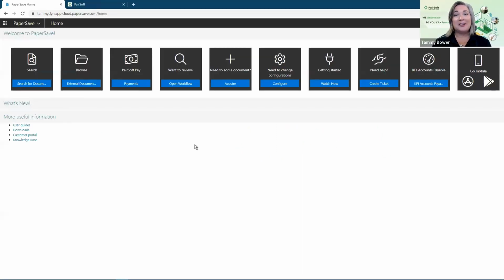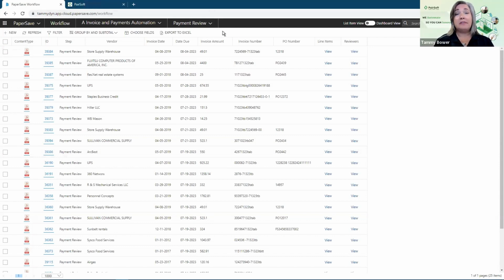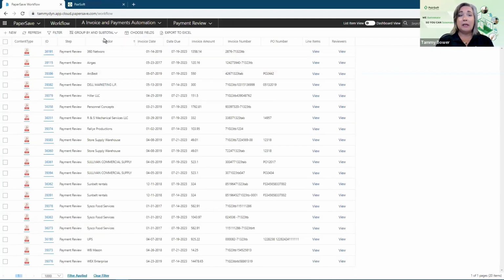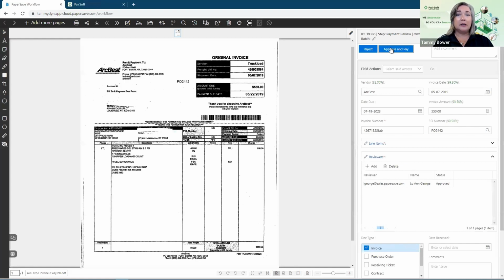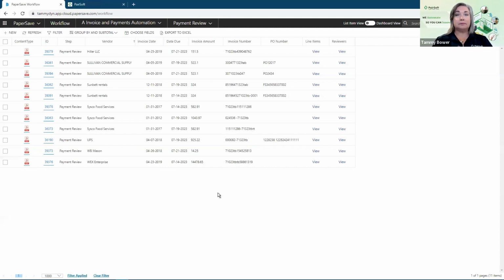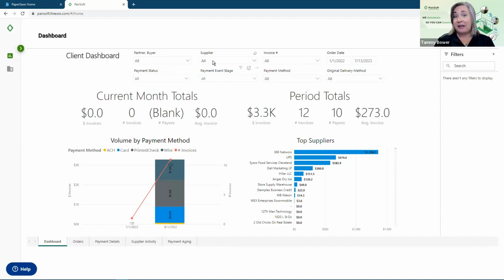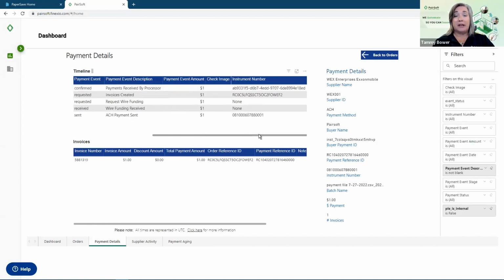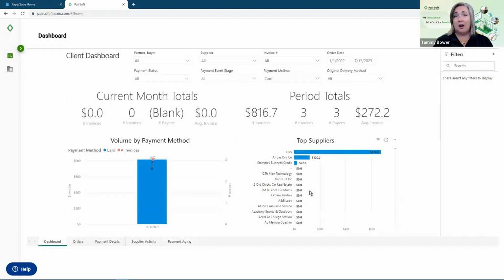Demo: The Last Mile of a PairSoft Pay payment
Watch Senior Sales Solution Consultant Tammy Bower give a firsthand look into the PairSoft Pay dashboard to capture the "last mile" of an e-payment — the relatively quick journey an electronic accounts payable payment makes when it's securely and directly integrated within your ERP

PairSoft Pay integrates directly with major ERPs, including Microsoft Dynamics GP, Dynamics 365 BC, Sage Intacct, and Blackbaud Financial Edge NXT. Schedule your free demo now